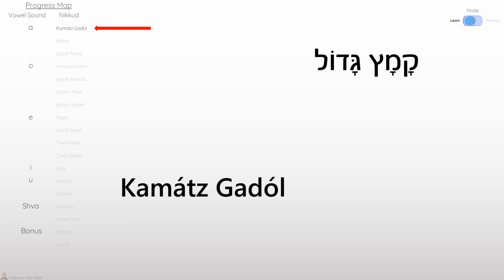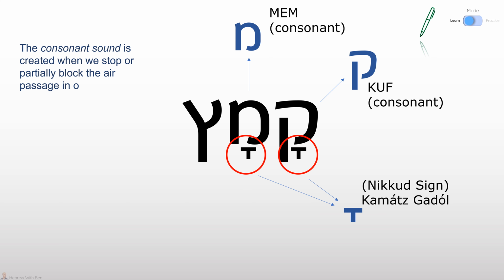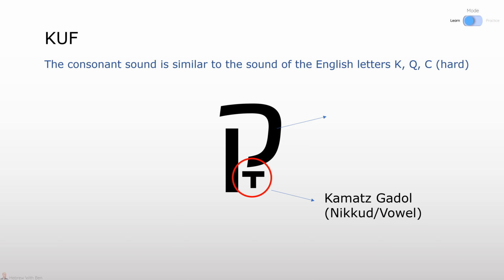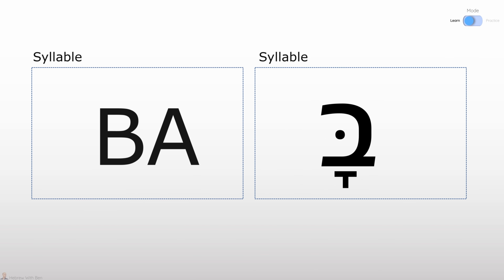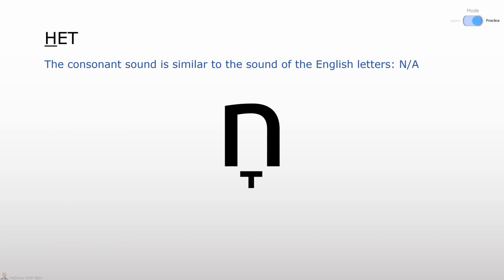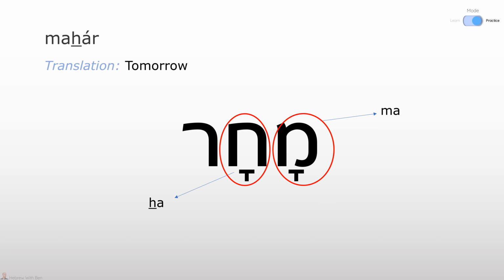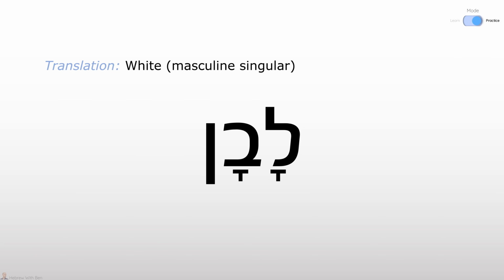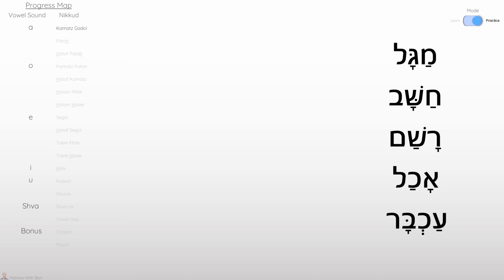How to read Hebrew - Kamatz Gadol (Hebrew Vowels) #1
In this course, I will teach you to read Hebrew. By the end of this course, you will be able to read almost ALL Hebrew texts. This course is excellent for beginners and for experienced non-native speakers.

In this lesson, we are starting with Kamatz Gadol. Watch the course to learn all the Hebrew vowel names, sounds, pronunciation, and additional information.